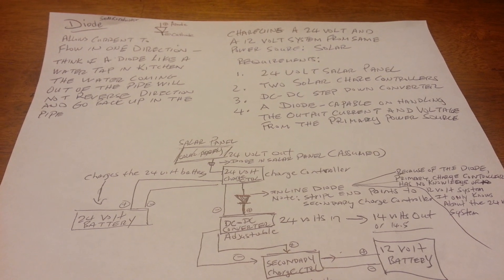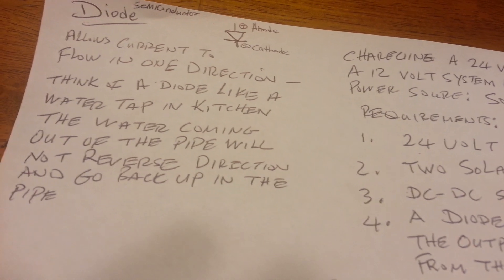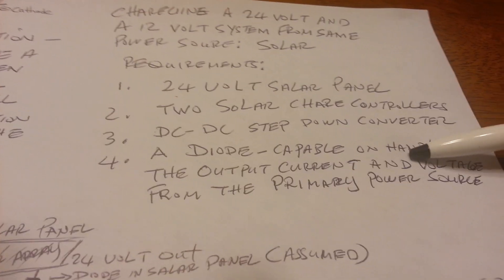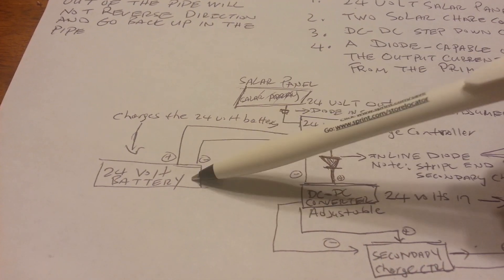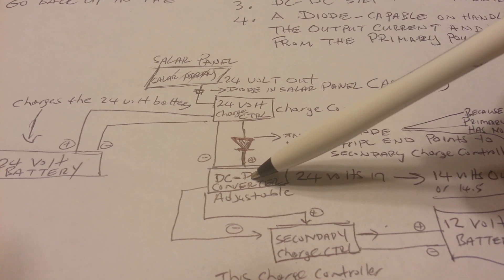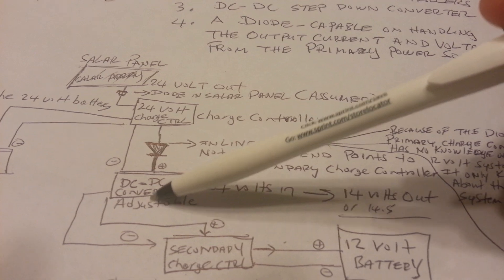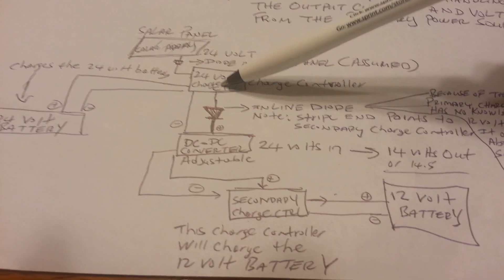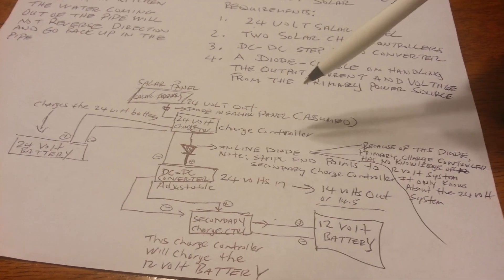Charging A 24 Volt And A 12 Volt Battery System (Simultaneously) FROM The Same Power Source: SOLAR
In this instructional video, I explain the concept of diode, as an important component to hide the secondary battery system from the primary charge controller and why it's important.  In addition, I endeavor to shed some light on a frequently asked question and seek to simplify my explanations for those who are new to electronics and solar, in general.  Here are the components used in this video:

* 24 volt solar array
* two solar charge controllers
* dc-dc step down converter
* a diode

Your components my vary, but the general concepts can be used in your applications.